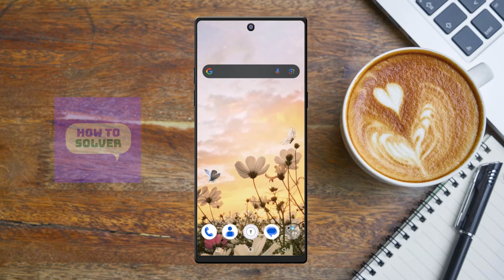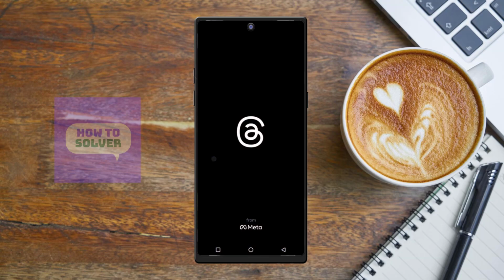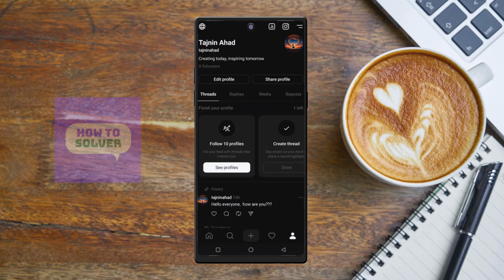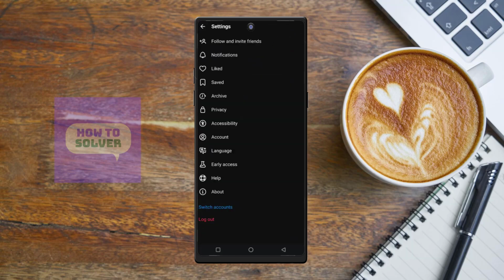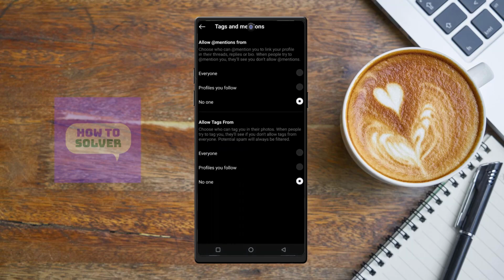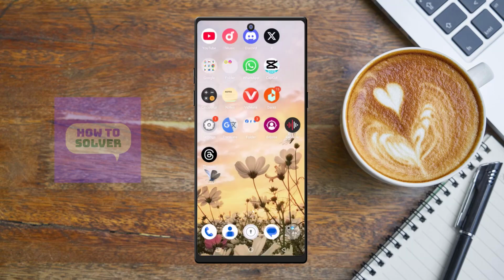How to Allow Tags and Mentions in Threads2025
How to Allow Tags and Mentions in Threads